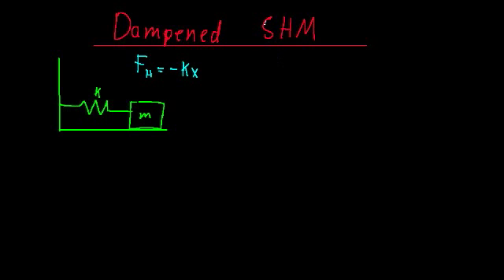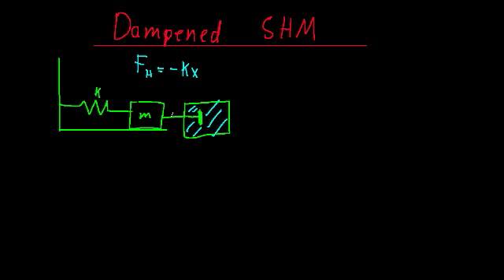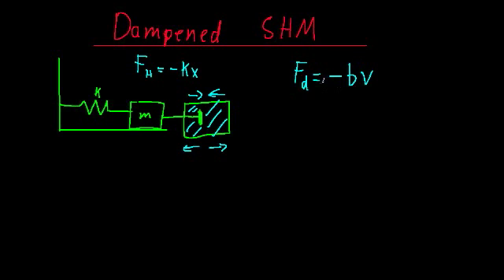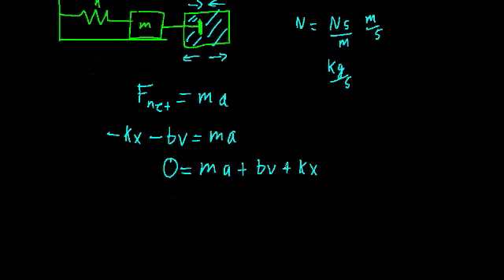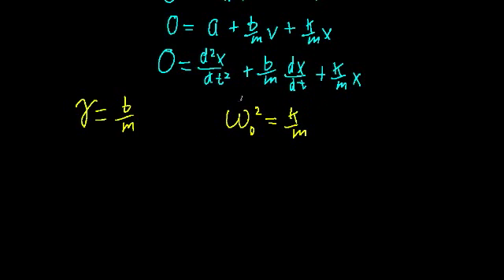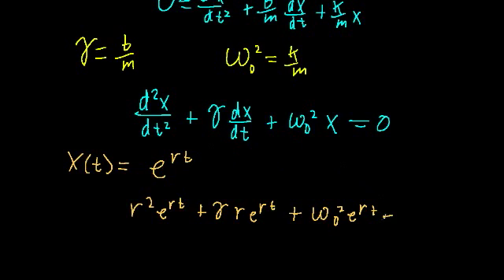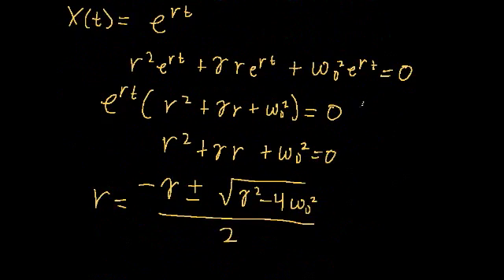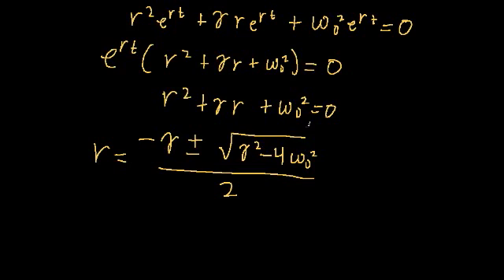Intro to Dampened SHM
Here we determine the differential equation that governs dampened simple harmonic motion, then we reach a bit of a problem trying to solve it.
-Intro (0:00)
-Damping Force (1:43)
-Differential Equation (3:39)
-Solving the DE (6:45)
-Square Root Conundrum (8:29)